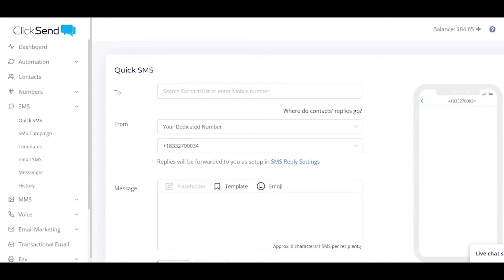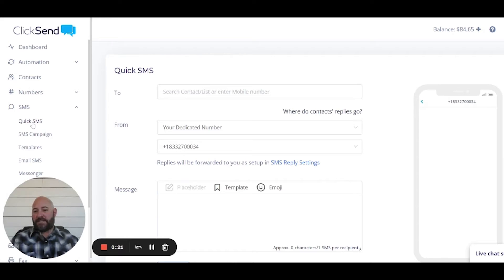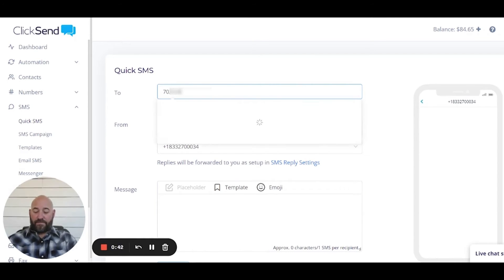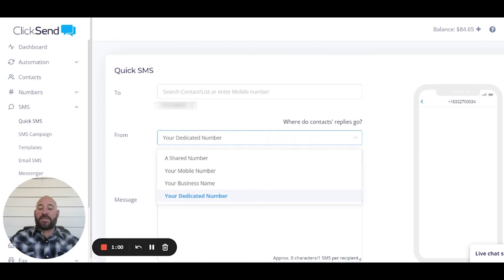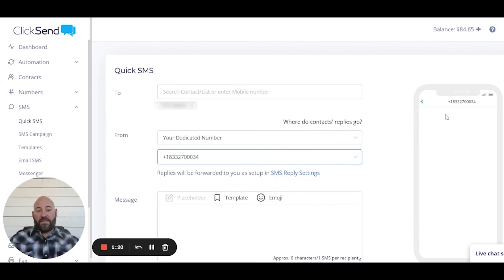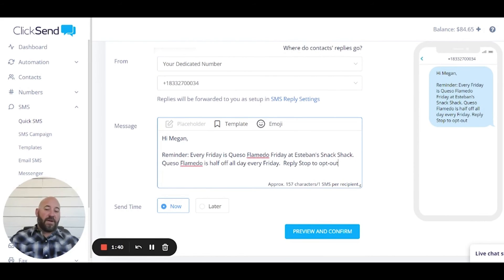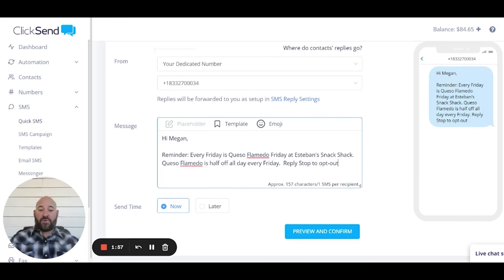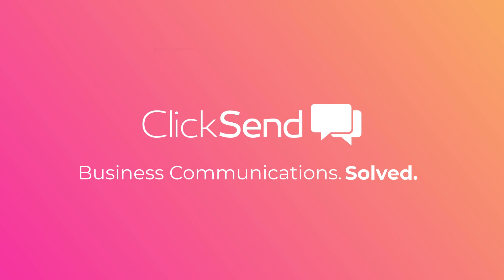How to send a quick SMS | ClickSend Quick Tips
In this episode of ClickSend Quick Tips, we show you how easy it is to send your first quick SMS in minutes.